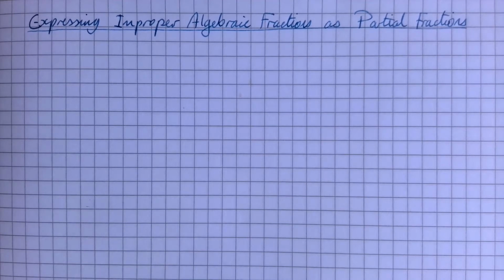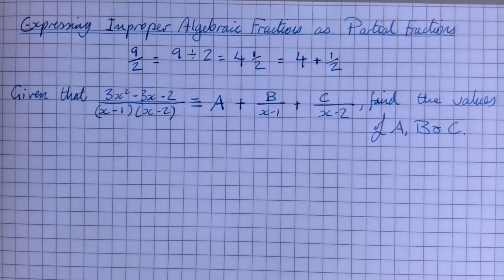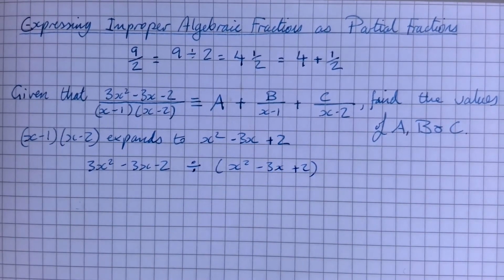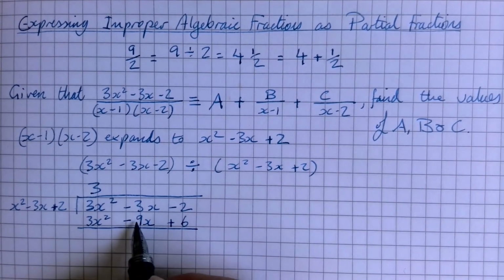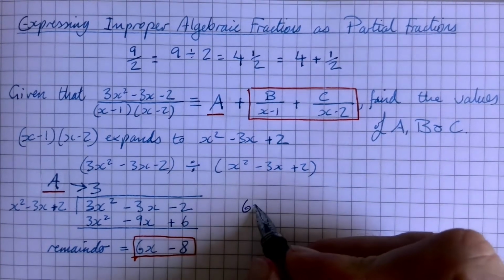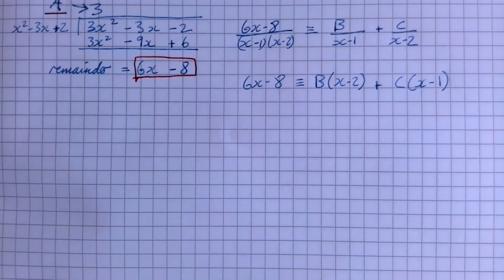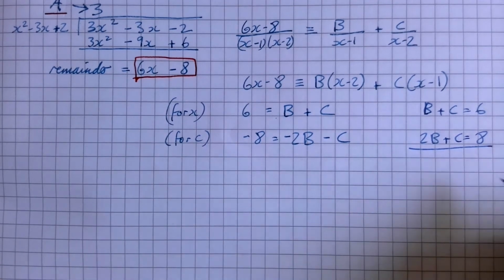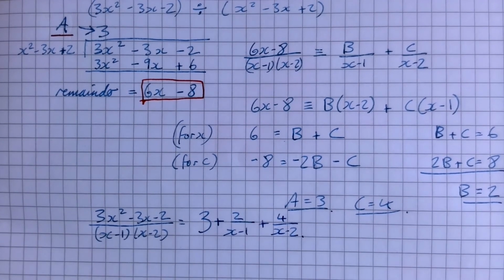1G Improper to Partial fractions